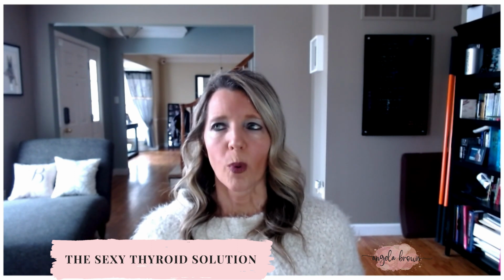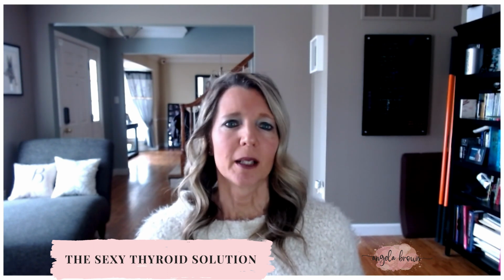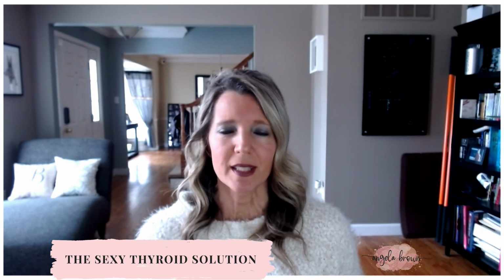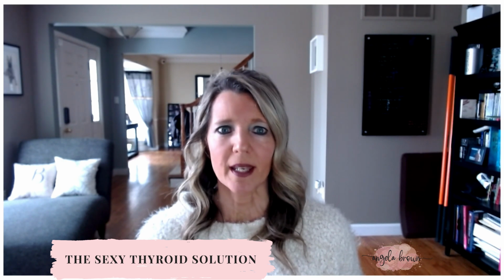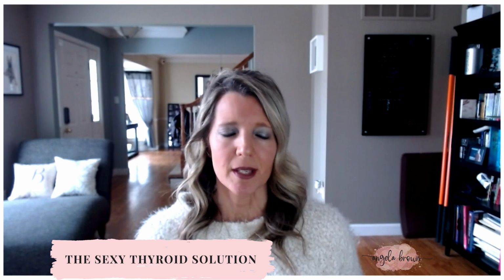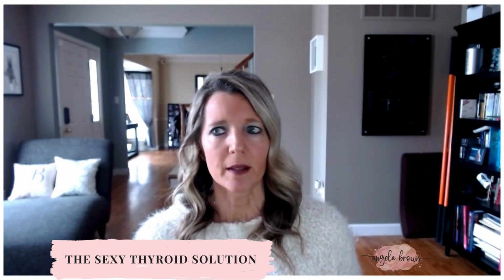What is Natural Dessicated Thyroid hormone medication?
What is Natural Dessicated Thyroid hormone medication? // Natural Desiccated Thyroid hormone medication... sounds intense, right? In my ongoing campaign to help educate you on the different options of thyroid medication that are available to you, this might be my favorite.

Watch this video to learn what NDT is, how it helps the thyroid, and what the pros and cons of this type of medication are.

As always, talk to your healthcare professional before switching medication to make sure NDT or other medication options are right for you.